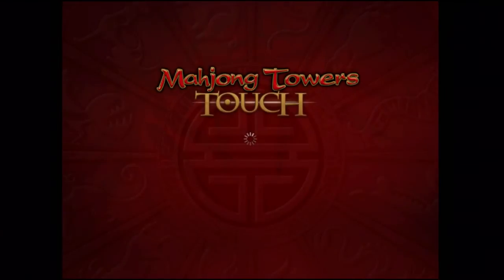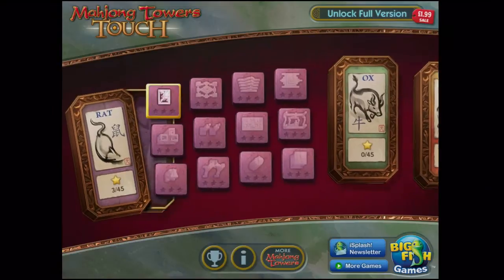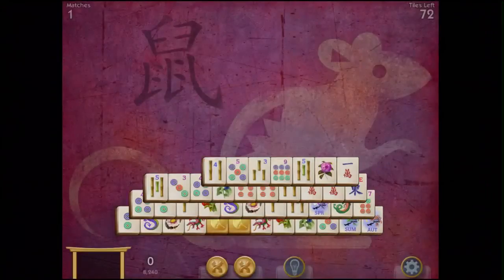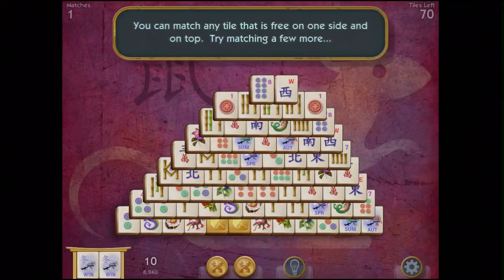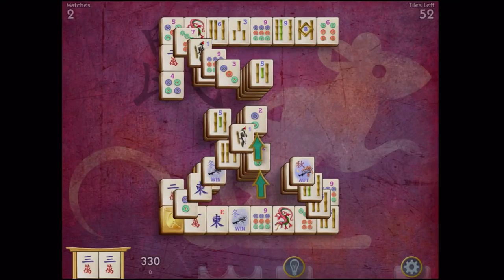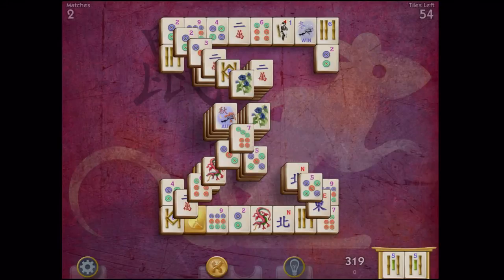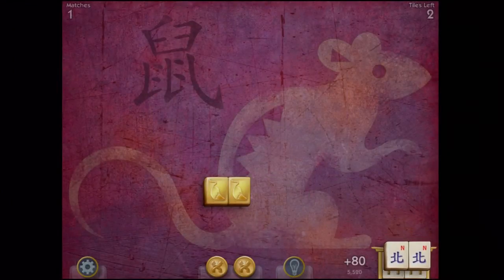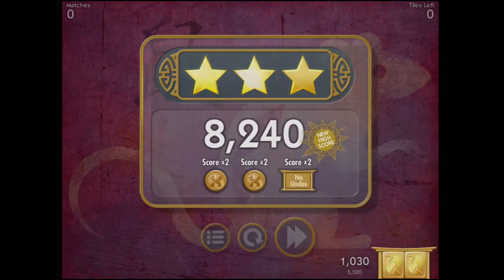Mahjong Towers Touch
Mahjong Towers Touch HD is a tile matching game based on the traditional Chinese puzzle. This app is the sequel to Mahjong Towers Eternity and boasts 192 layouts with 26 tile sets.

For new users of the app, tap on the Information Icon to view a tutorial explaining the rules of the game. If you select two matching tiles it will clear them to unlock other tiles underneath, but if you try to clear a locked tile it will simply vibrate and stay in its place. Tap and drag to view individual tiles which are difficult to see.

You can use the Hint Button to show possible moves, and are allowed to reshuffle the tiles twice in any one game. By opening the Discarded Tiles Pile, you can undo previous moves and retrace your steps.

If you run out of moves, you lose and must begin again. To win a round of Majong Towers, you must clear every card, after which will have a score generated for you. You will also get bigger bonuses for you finished a round and you haven't used all of your lifelines.

Tapping the Settings Icon allows you to choose from a wide range of card designs and set audio preferences. Icons above the bar allow you to restart the game or return to the Main Menu.